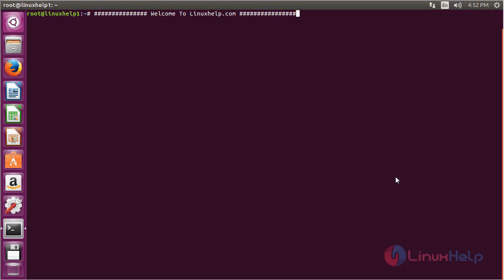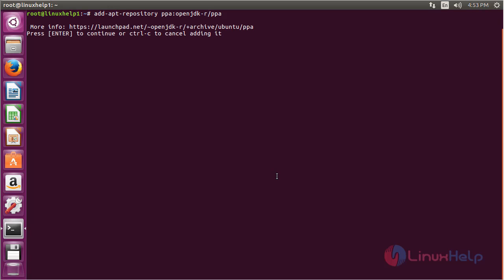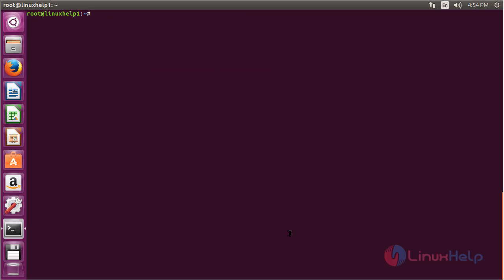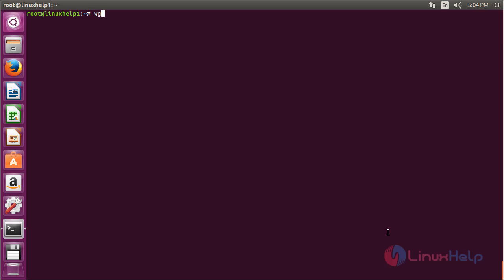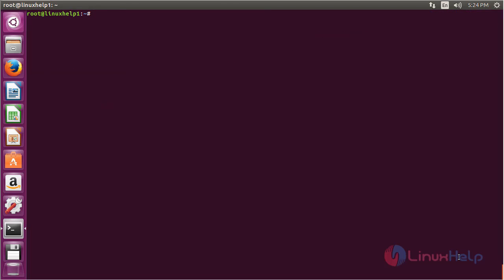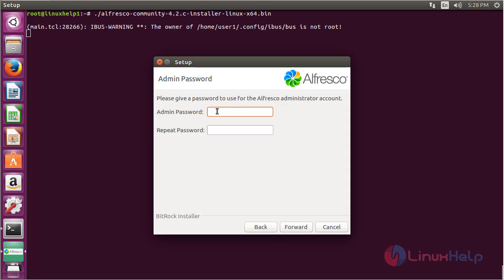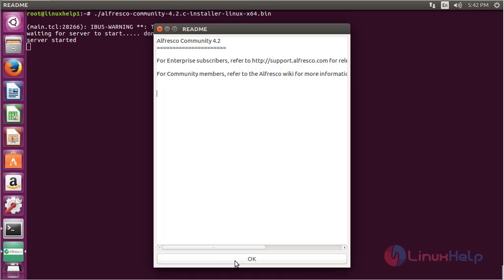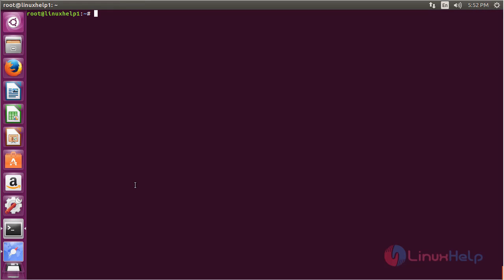How to Install Alfresco Community Edition in Ubuntu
This video explains the installation of Alfresco - It is an open source Enterprise Content Management system used for Linux based systems.